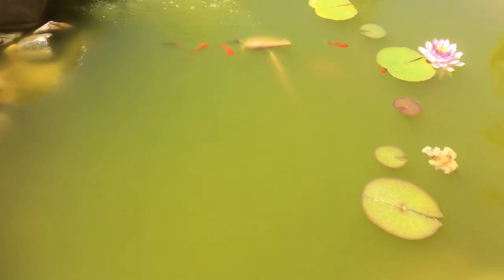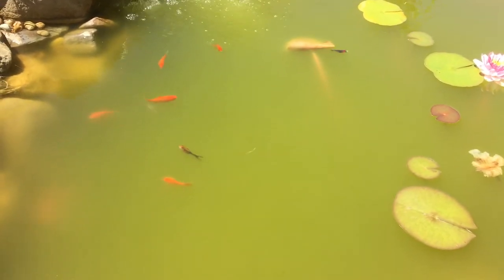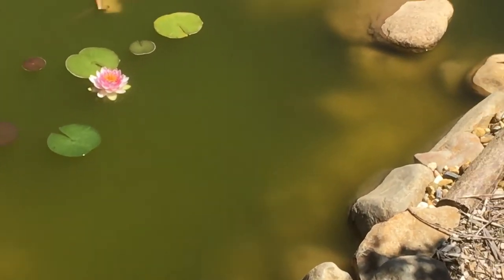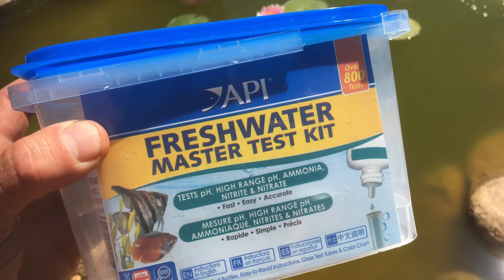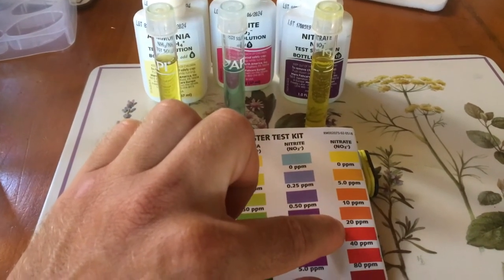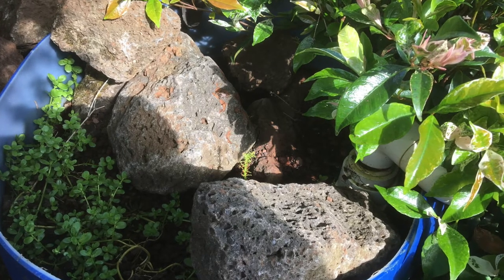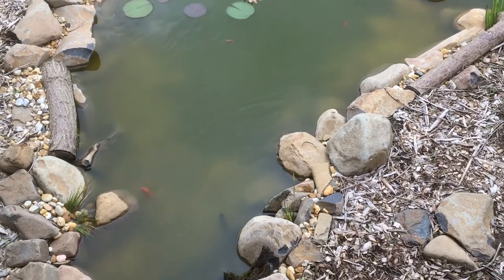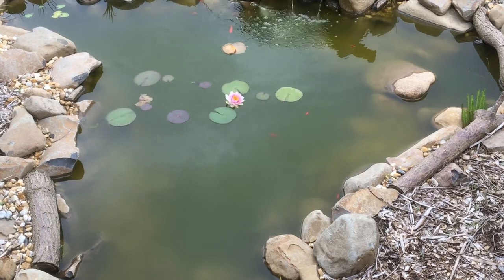Is green pond water bad for fish?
Green pond water is not bad for fish. It is actually making the water safer for the fish. The water goes green because there is not enough nitrifying bacteria in the pond.
This is easily fixed by adding more biological filtration (which provides more homes for the nitrifying bacteria) or adding more bacteria manually to the pond.
The best biological filter in my opinion is a bog filter. They can be easily made yourself nice and cheap. Best of all they are low maintenance and provide crystal, clear, fish safe water.
Here are some links to help you learn more about biological filtration and nitrifying bacteria.
Quick guide to the nitrogen cycle
A quick overview on bog filtration
What happened when i added a bog filter to my fish pond.
What size should a bog filter be?